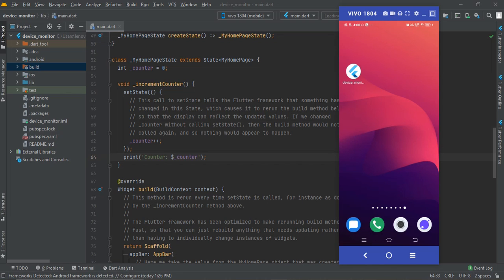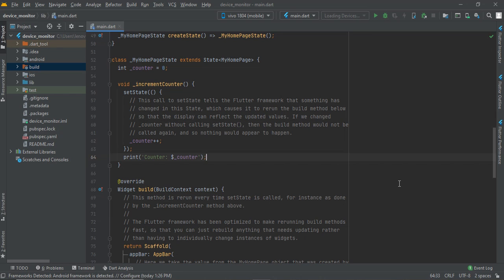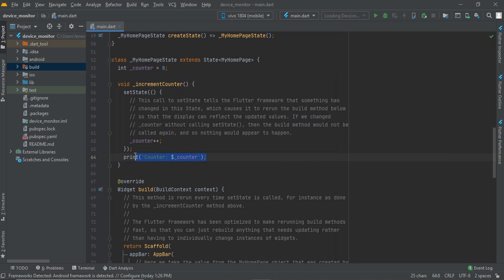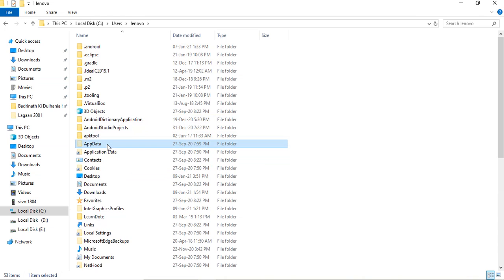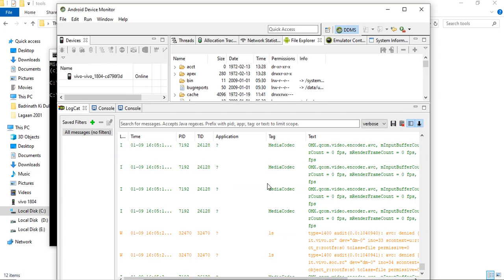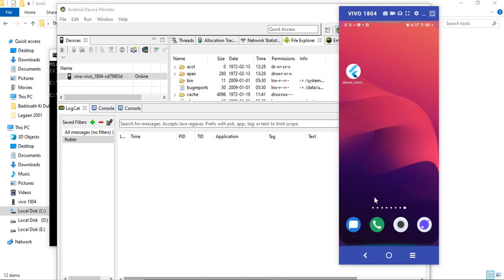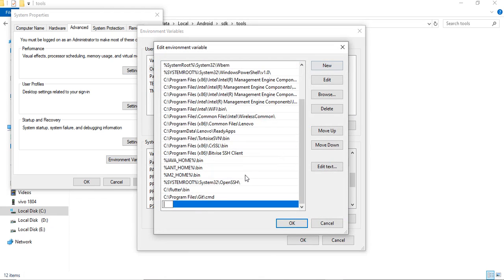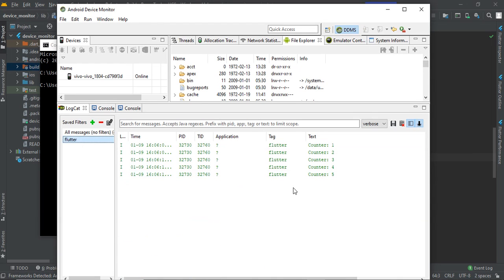App logs of an installed app using Android Device Monitor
This tutorial will show how to see the logs of an installed app with release APK using Android Device Monitor which was deprecated in Android Studio 3.1 and removed from Android Studio 3.2.